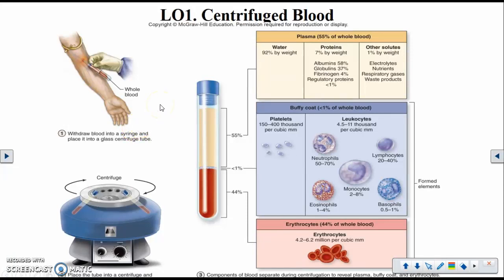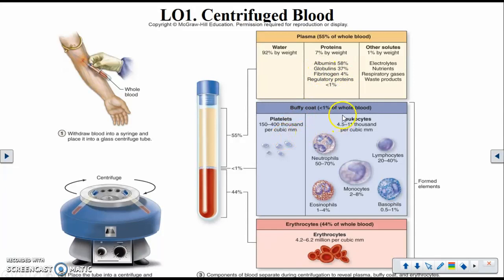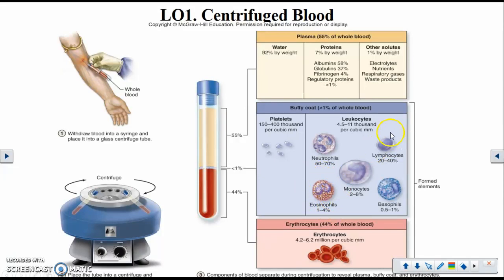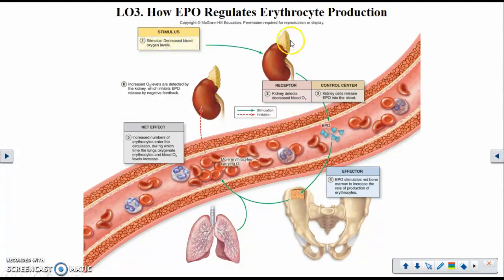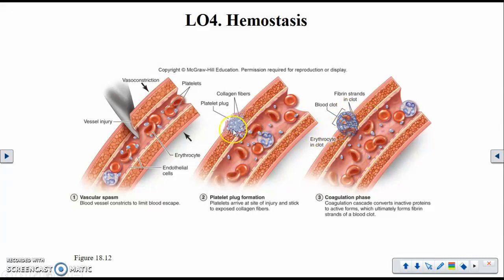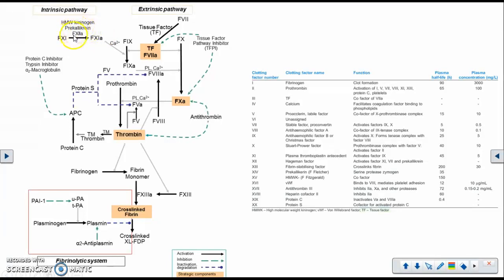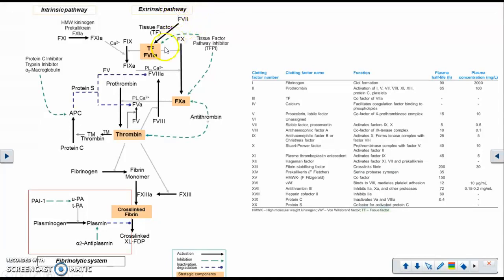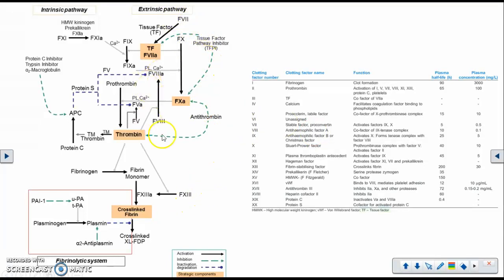Blood Functions and Hemostasis